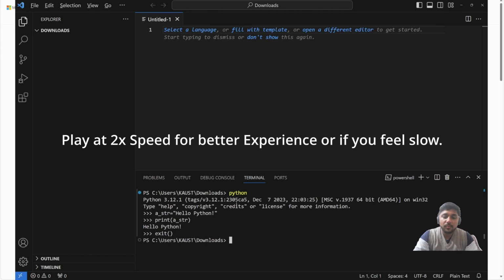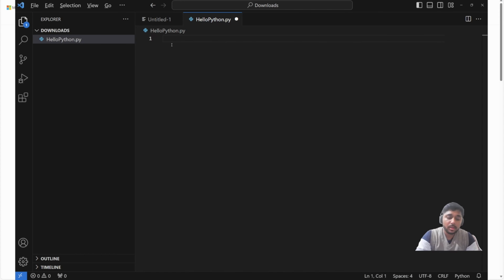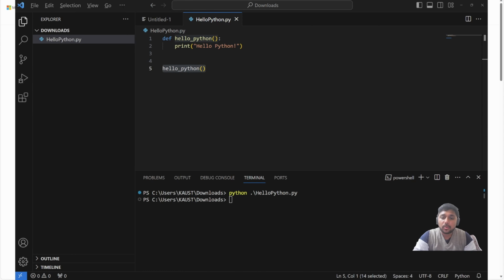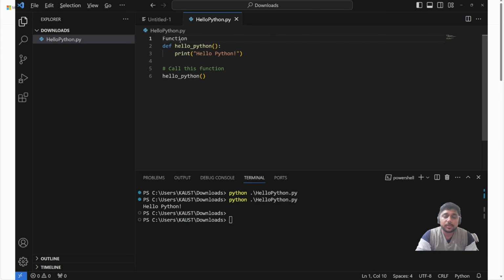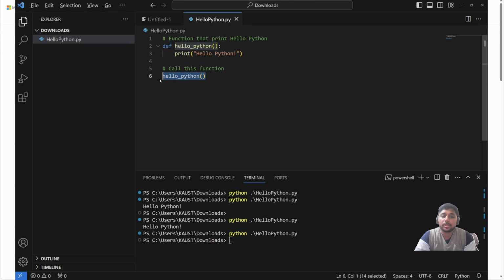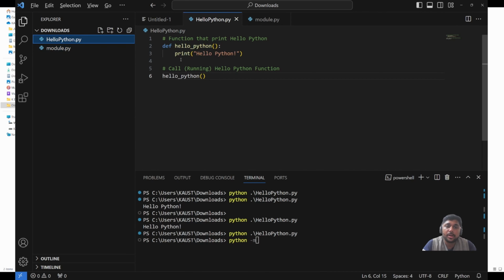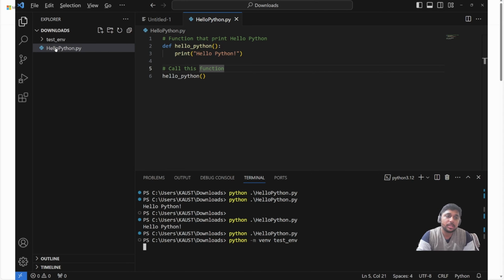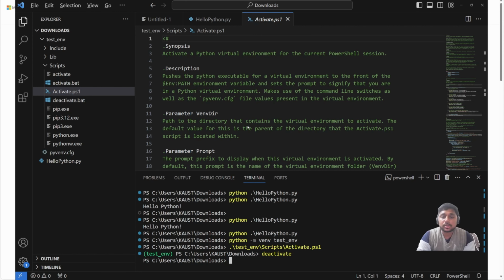2. PYTHON FULL COURSE FOR BEGINNERS AI FOR BEGINNERS How to Use Modules, Create Virtual Environment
🚀 Python for AI | Unlocking the Power of Python in Artificial Intelligence 🚀
How to Use Modules How to Create Virtual Environment
🔍 What You'll Discover:

🤖 Overview of Artificial Intelligence (AI)
🛠️ Python Libraries for AI Development
💻 Hands-On Examples and Coding Exercises
🚀 Tips for Starting Your AI Journey with Python
🛠️ Key Topics Covered:

🤖 Understanding AI Concepts
📚 Popular Python Libraries: NumPy, Pandas, TensorFlow, and more
🚀 Building Your First AI Project in Python

🚨 Important Notes:

This tutorial is suitable for beginners and those new to AI.
Practical examples and coding exercises are included for hands-on learning.
Explore additional resources for further deepening your Python and AI skills.

🚀 Python for AI | Mastering the Language for Artificial Intelligence 🚀

🔍 What You'll Explore:

🐍 Python as the Language of Choice for AI
🧠 Core Python Concepts Essential for AI
🤖 Overview of Popular AI Libraries in Python
💻 Practical Examples and Hands-On Exercises
🚀 Setting the Foundation for Your AI Journey
🛠️ Key Topics Covered:

🎓 Understanding Python Basics
📊 Exploring Data Manipulation and Analysis
🧮 Introduction to Machine Learning with Python
🌐 Overview of Neural Networks and Deep Learning
🛠️ Implementing AI Projects with Python

🚨 Important Notes:

Python's versatility makes it the go-to language for AI development.
A strong foundation in Python is crucial for successful AI projects.
Engage in hands-on projects and explore real-world applications.

📖 Description:
Ready to dive into the world of Artificial Intelligence? This video is your gateway to mastering Python for AI. Explore the core concepts, libraries, and practical examples essential for building AI applications. From data manipulation to machine learning and deep learning, we'll set the foundation for your AI journey. Check out the helpful resources provided to deepen your understanding and embark on hands-on projects.

📖 Description:
Unleash the potential of Python in the exciting world of Artificial Intelligence! This tutorial provides a comprehensive introduction to Python programming, essential for anyone venturing into AI development. Explore key concepts, popular Python libraries like NumPy and TensorFlow, and dive into hands-on examples to kickstart your AI journey. Whether you're a beginner or looking to enhance your Python skills for AI, this tutorial has you covered.

🤝 Join the Conversation:
Have you worked with Azure AI Speech Services? Share your experiences, tips, and questions in the comments below. Let's build a community of tech enthusiasts learning and growing together!

We've got more exciting tech explorations coming your way, and we want you to be part of the journey!

Ready to level up your AI game? Let's dive into the world of AI-102 questions and answers! 🚀💻 # Pythonfor beginners StartPython AI900 AI102 AzureAI TechCertifications AIEngineering TechTalks Python full course for beginners